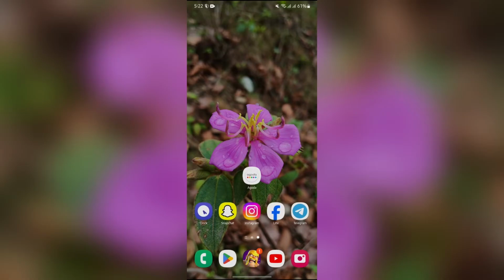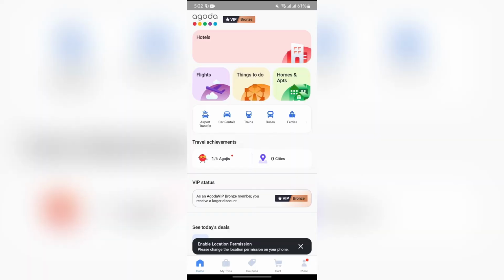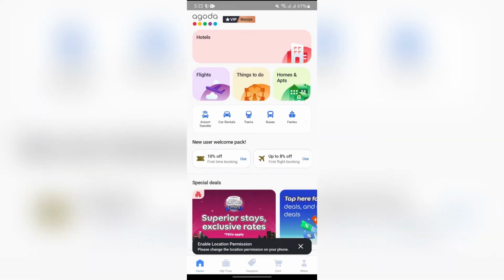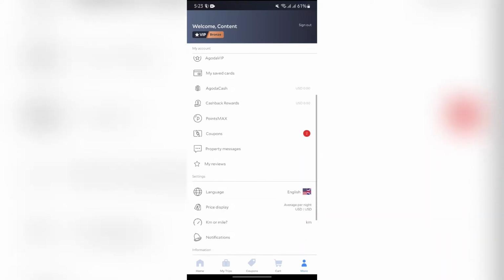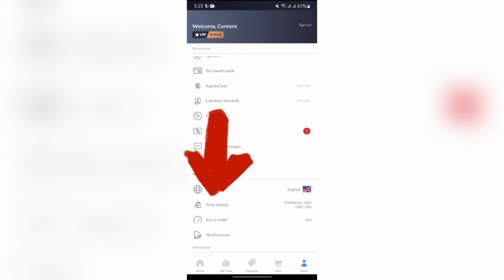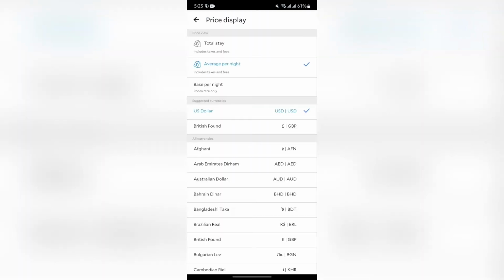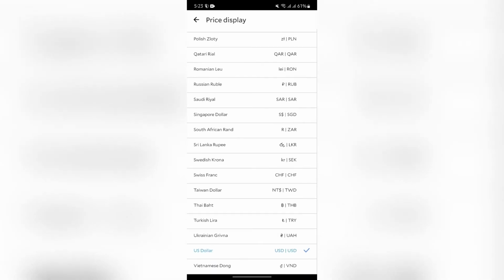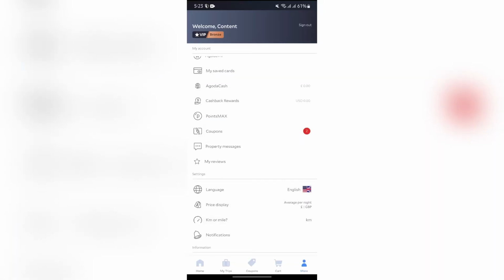How to Change Currency on Agoda (2024) | Edit Currency on Agoda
Explore how to adjust the currency settings on Agoda's platform.